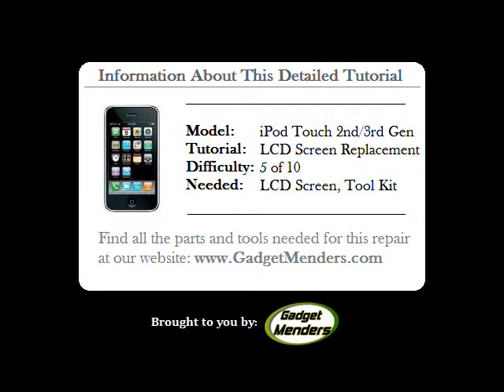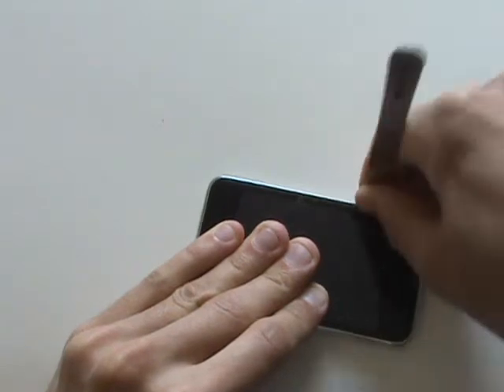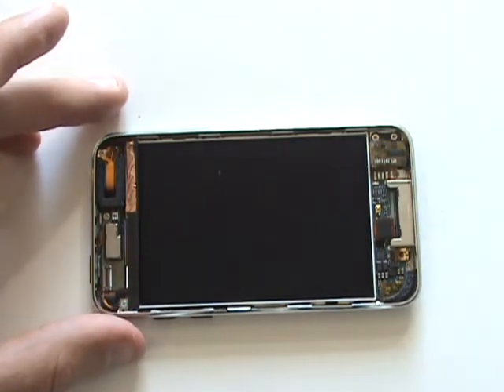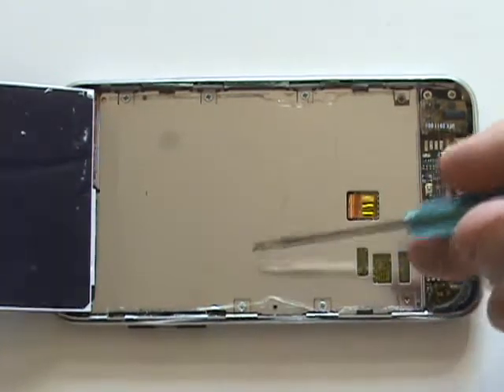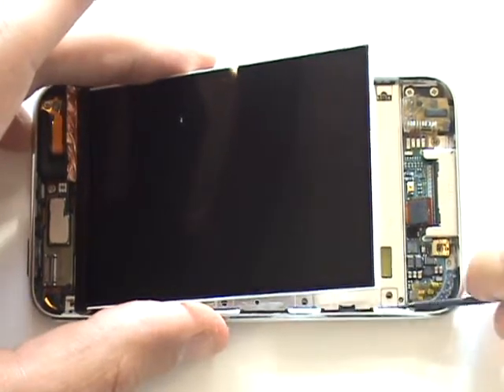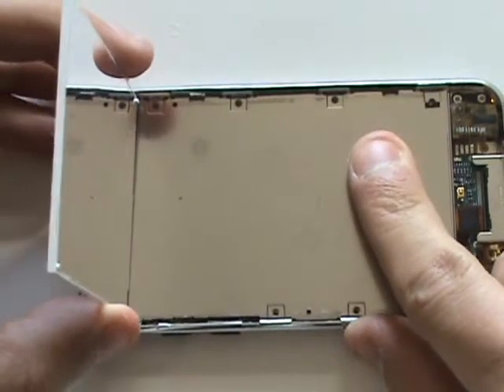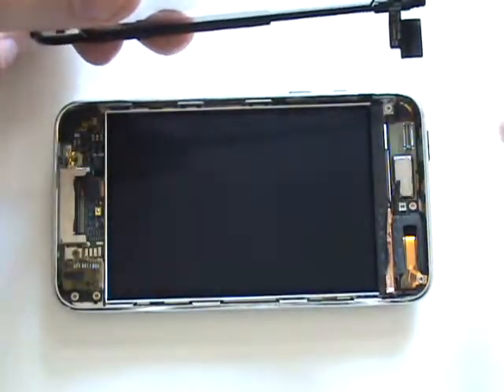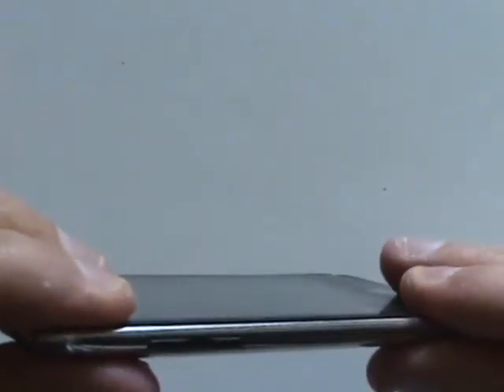iPod Touch LCD Repair 2nd 3rd Gen Screen Replacement Tutorial | GadgetMenders.com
A step-by-step tutorial on how to replace a cracked LCD Screen on the iPod Touch 2G.  This tutorial will also work for the iTouch 3G, however, be sure to purchase the correct parts.  Anyone with a little patience should be able to complete this repair on their own with the right tools.

This replacement can fix:
-Cracked Display
-Dead Pixels
-White Screen